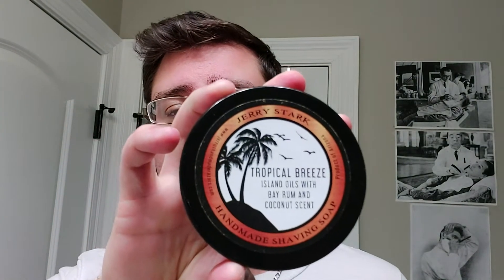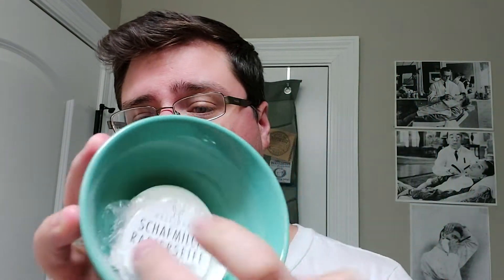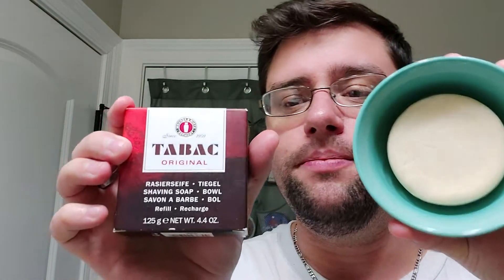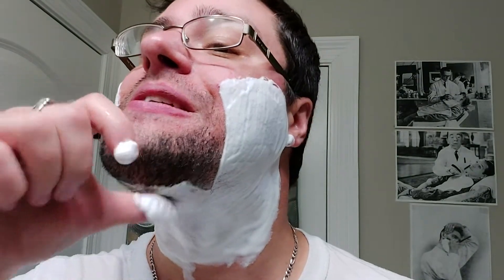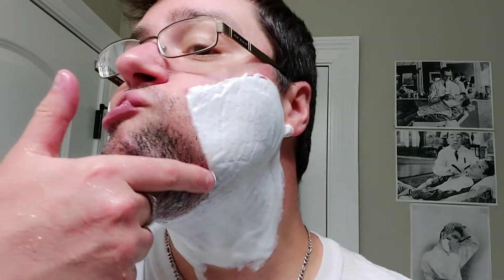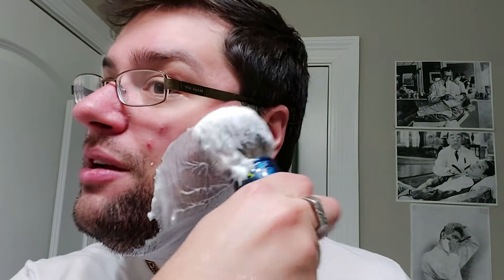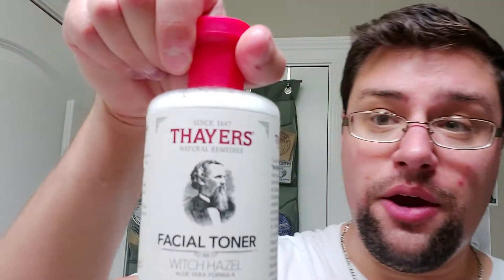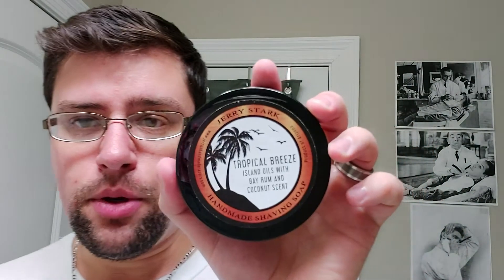Tropical Breeze with Coconut | Straight Razor Shave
Gear: Jerry Stark's Tropical Breeze Shaving Soap - GD208 Straight Razor - Maggard's 26mm SHD Badger Brush - Catie's Bubbles' Barnegat Bay Aftershave